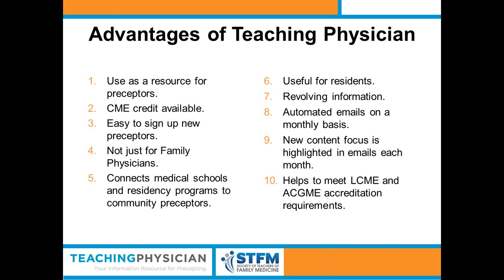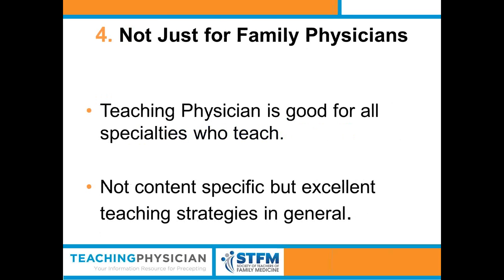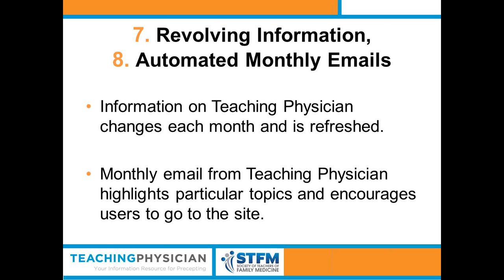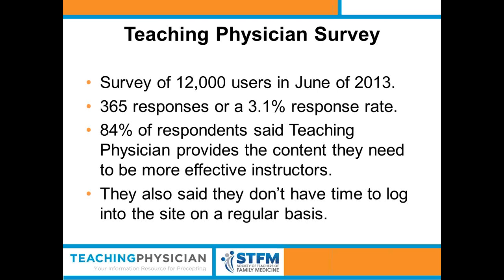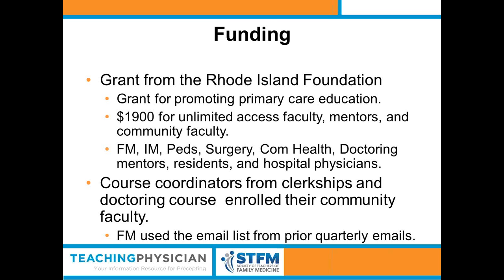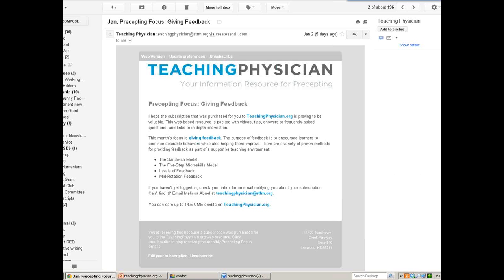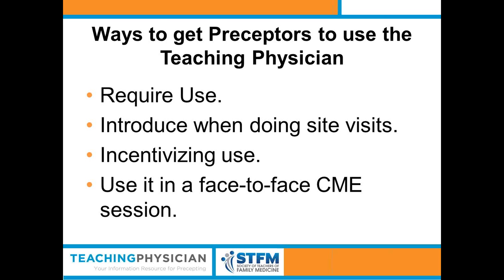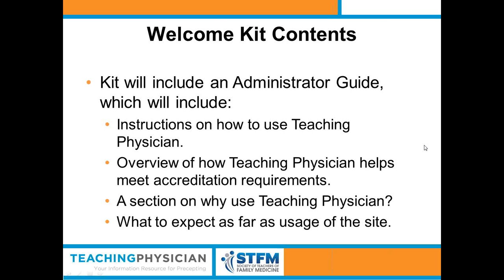Getting Your Preceptors to Use Teaching Physician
Join us for this series of free webinars to help preceptors address common challenges and to demonstrate use of the Teaching Physician site. There will be a total of six webinars: two informational sessions for faculty and four for preceptors.